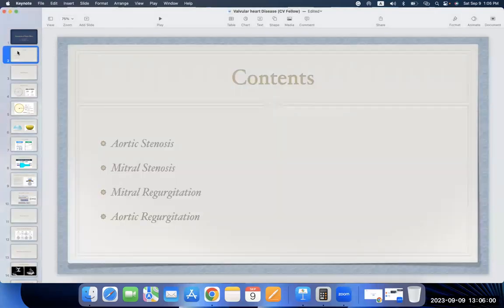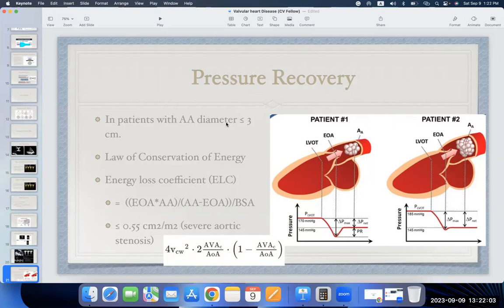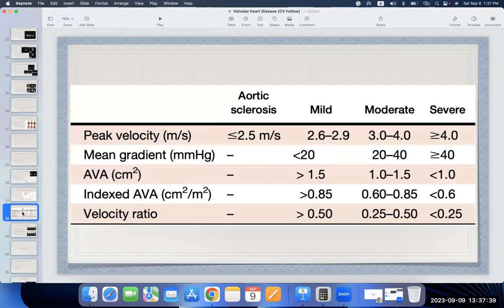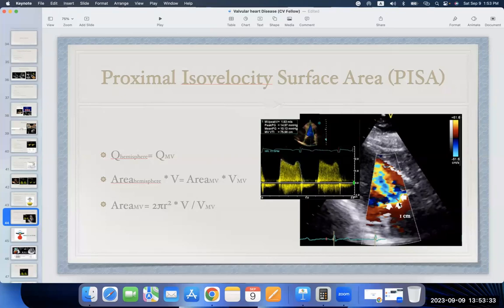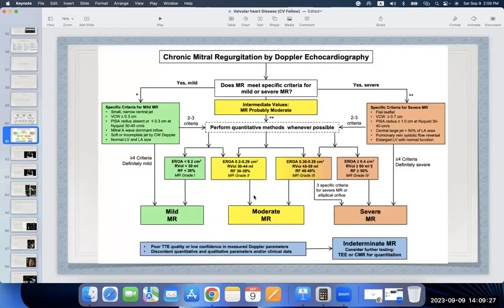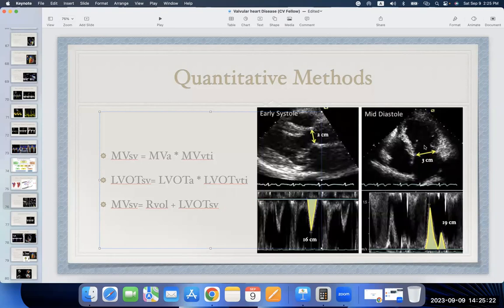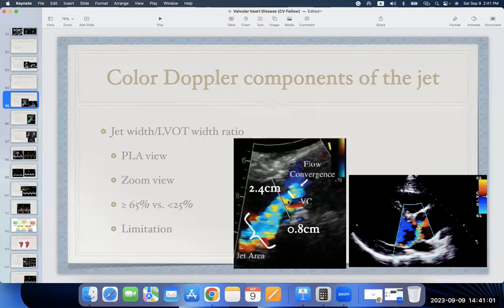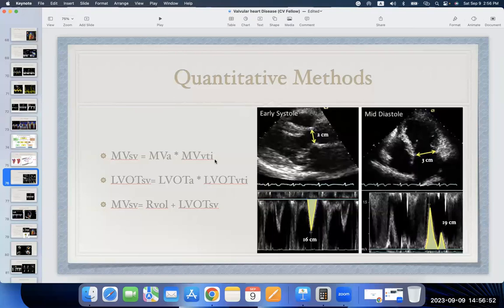Native Valves Assessment, Dr. Talal Alzahrani